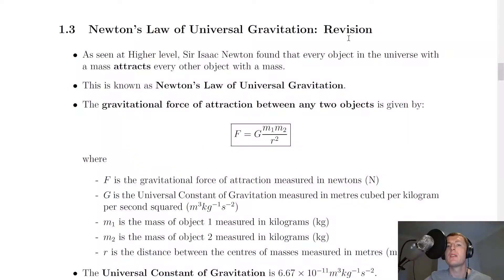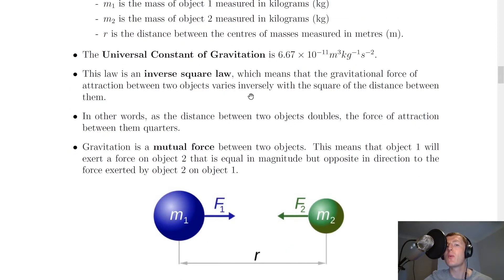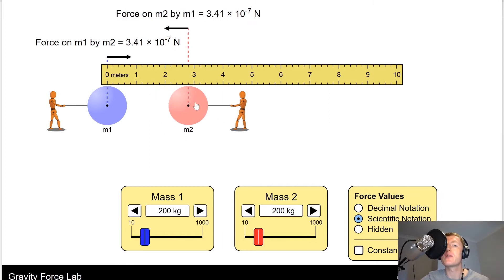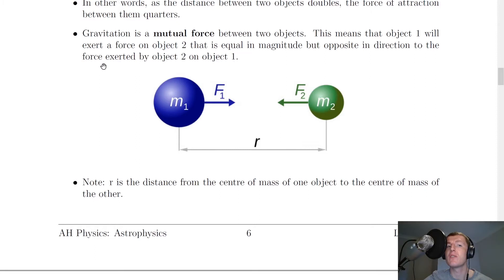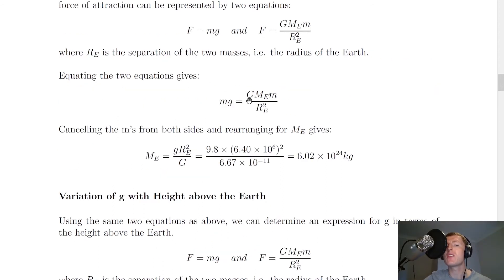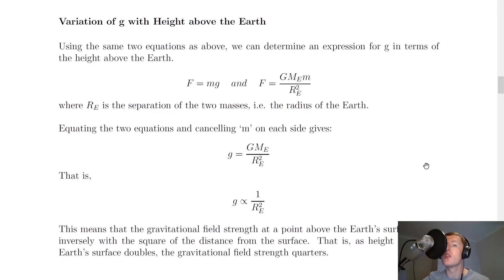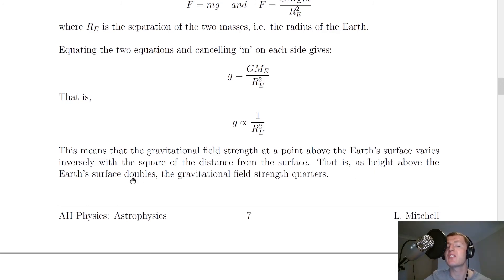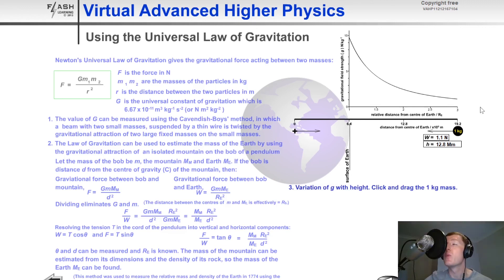Advanced Higher Physics | Astrophysics | Newton's Law of Universal Gravitation | THEORY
A quick summary of Newton's Law of Universal Gravitation. In particular, we look at the inverse square law for the gravitational force of attraction between two objects, how to estimate the mass of the Earth and how gravitational field strength (g) varies with height above the Earth's surface.